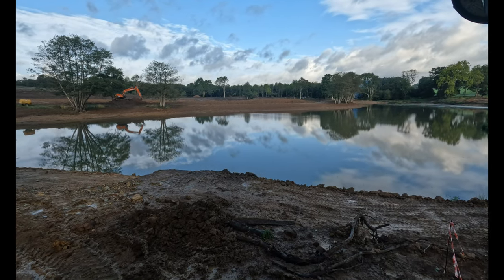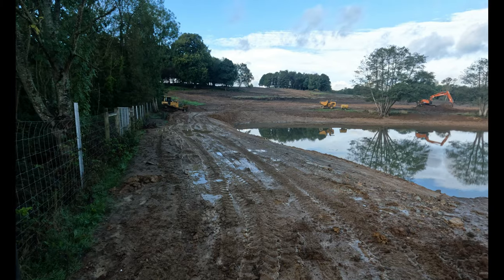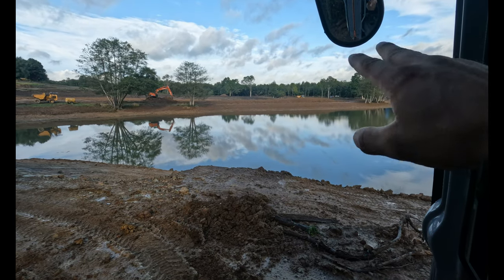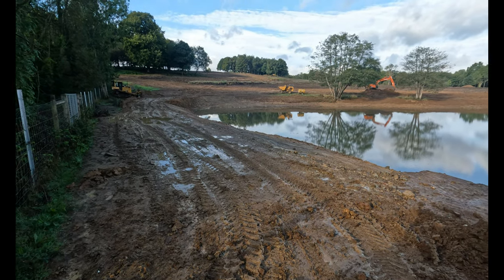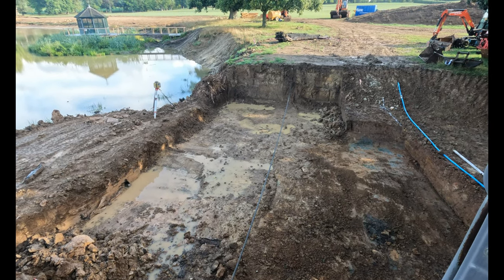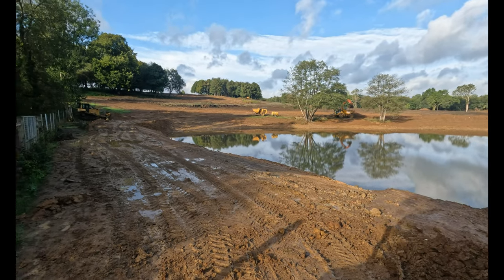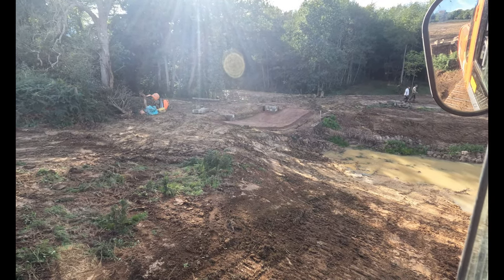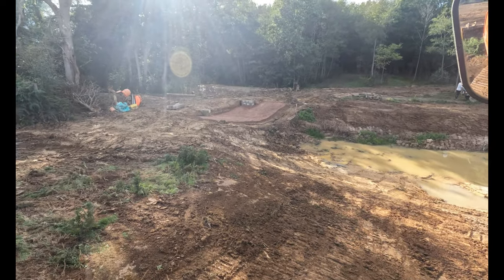The big summer job Update